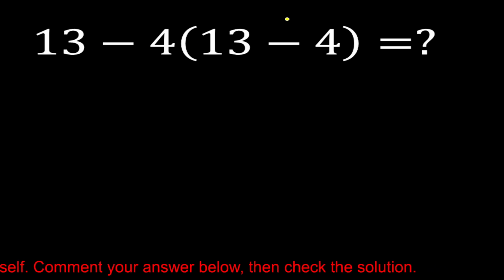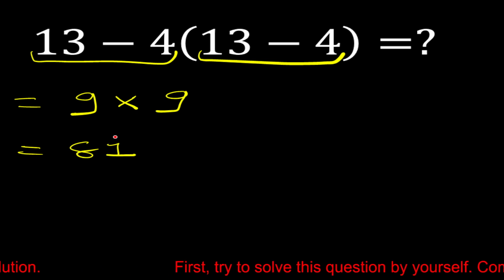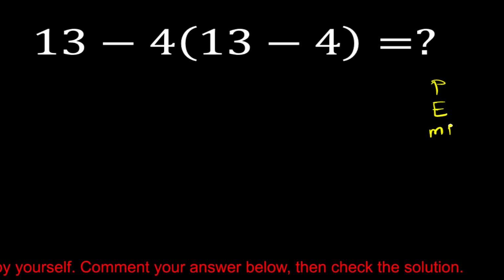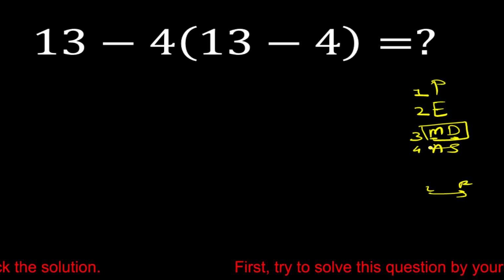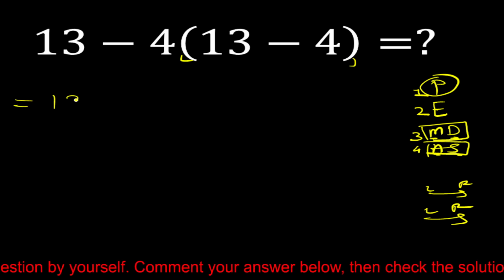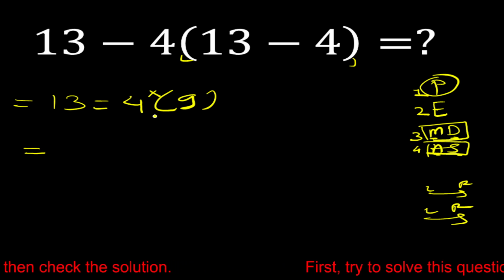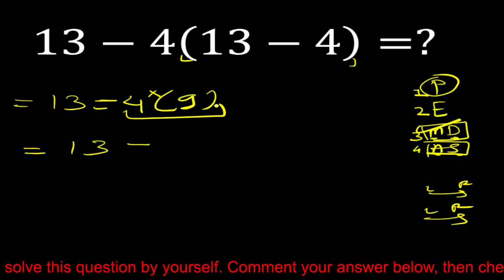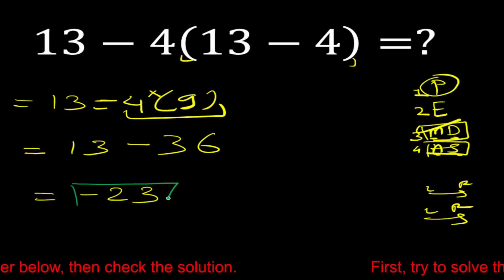Most People Get This Wrong Instantly — Can You Find the Real Answer?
This high-engagement math puzzle is trending across the USA, Germany, UK, Canada, South Korea, and Australia. Viewers are shocked because the real solution is completely different from what most people initially assume. This problem pushes your reasoning skills, equation handling, and attention to detail to the limit. If you’re confident in your logical thinking, try solving this without making the common mistake that almost everyone makes.